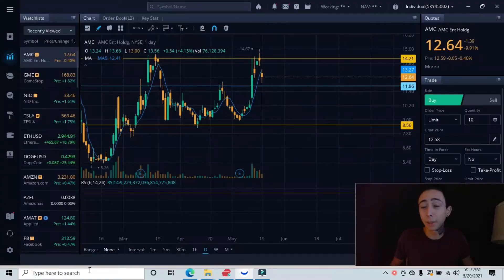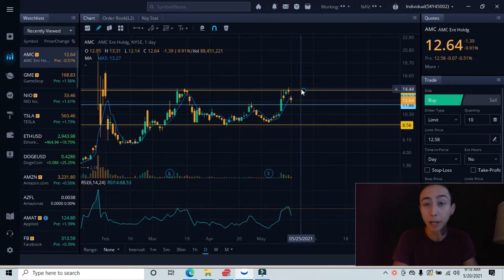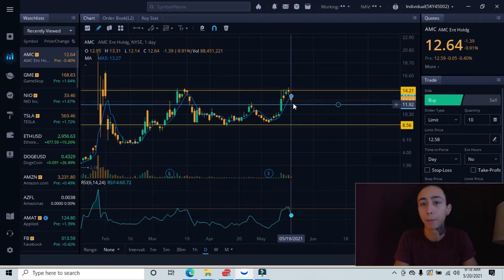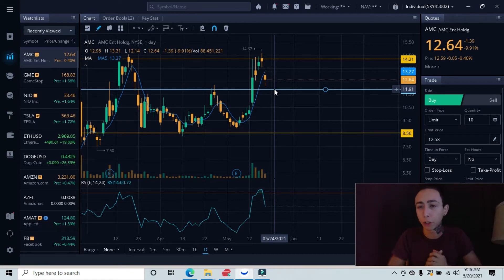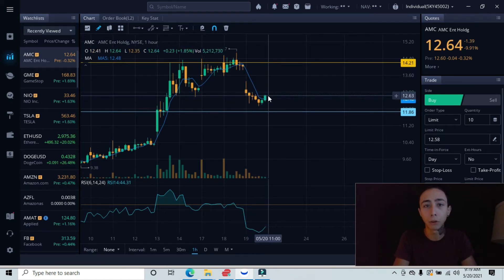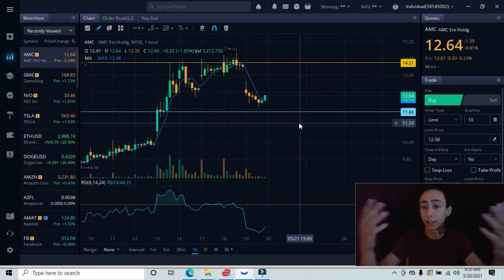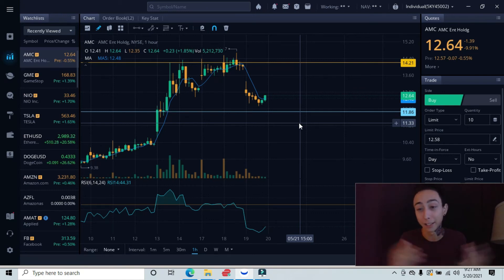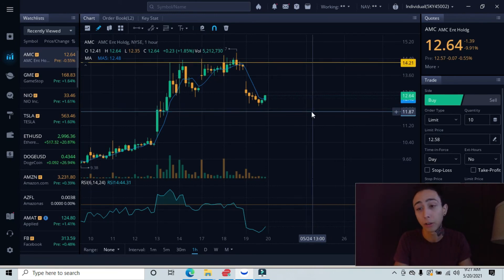AMC STOCK PRICE PREDICTION! Amc Analysis (Update) 2021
I break down AMC using technical analysis.